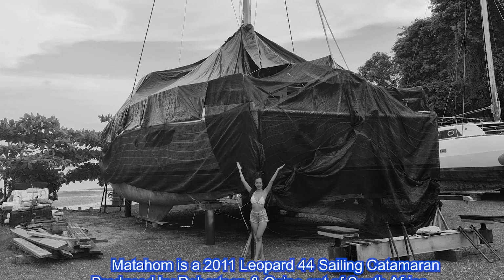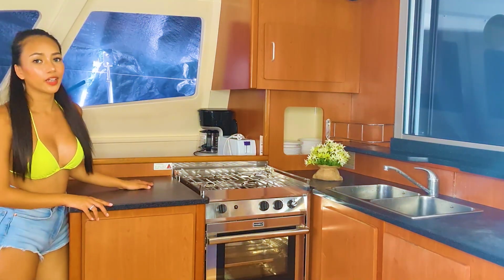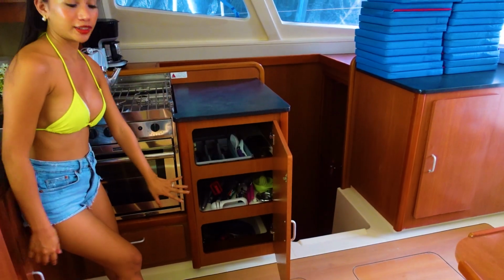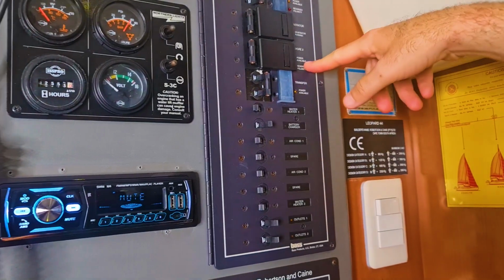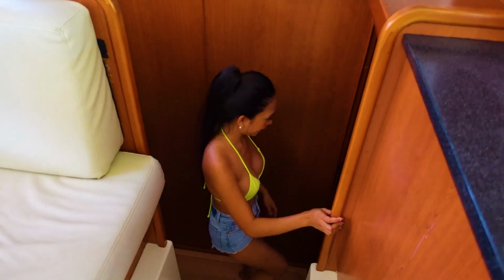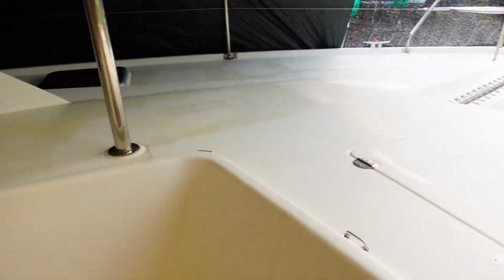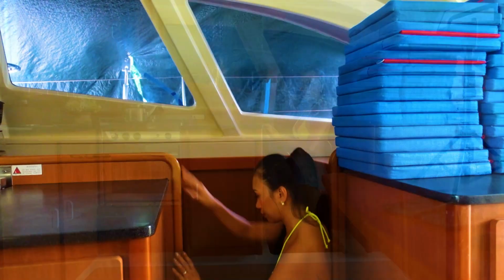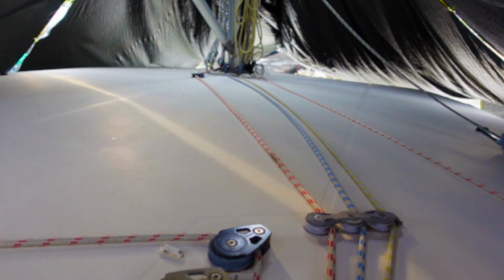SV Matahom Robertson & Caine Leopard 44 Sailing Catamaran Boat Tour.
E12:  We finally get settled in, in Phuket Thailand and put together our boat tour.  In addition to being super busy once we got in Phuket, Steffie also had to learn Adobe Premier Pro.  She learned a ton just in a week, while we were running around and also doing boat work.

We have been getting a lot of content while we have been here, so there will be several videos going up over the next month.  We have been not only working on Matahom, but also spending time exploring Phuket and hitting up the beaches.   Covid has made the beaches basically empty here in Phuket.

Enjoy the video.  Lots of boat work and Phuket day trips soon to come in our future episodes.